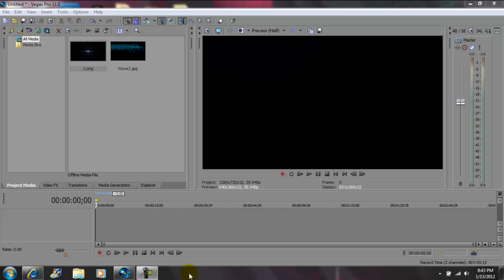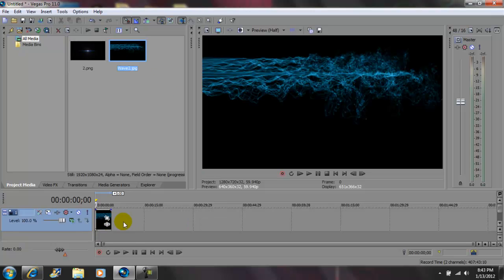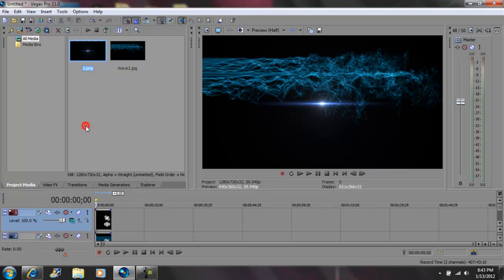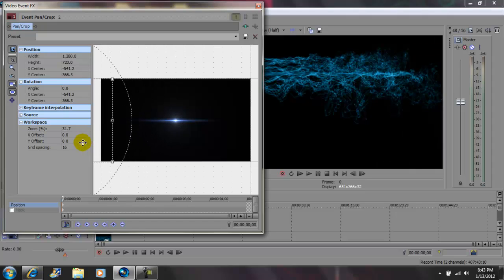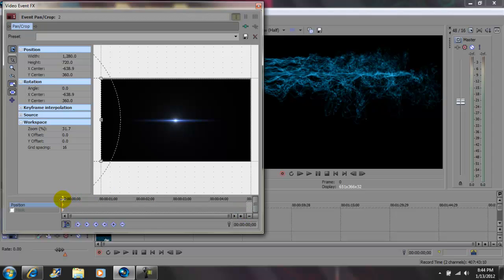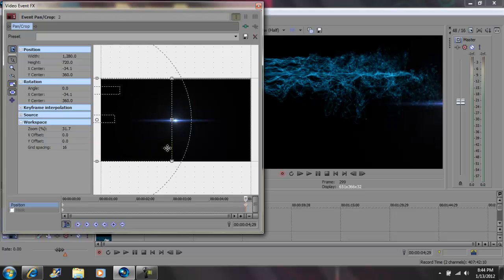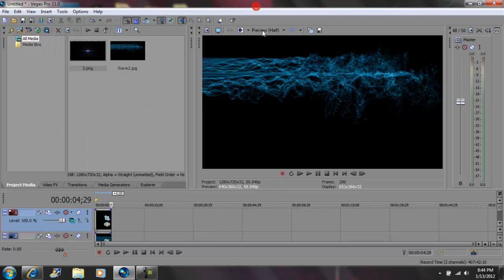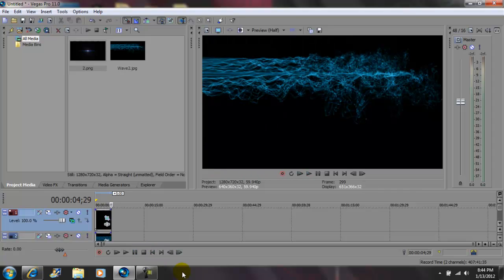Sony Vegas Pro 11 Optical Flare Tutorial [hd]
Here is an easy way to animate an optical flare in vegas pro 11..I want to thank all my subscribers for getting me to 250 thank you and as a thanks i would like to give you six optical flares so you can use in your projects and again thank you.